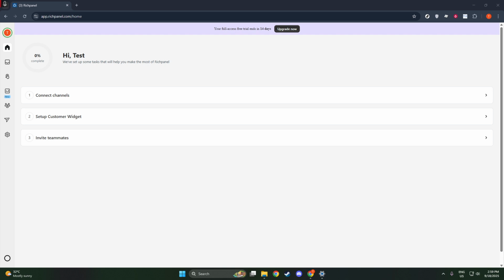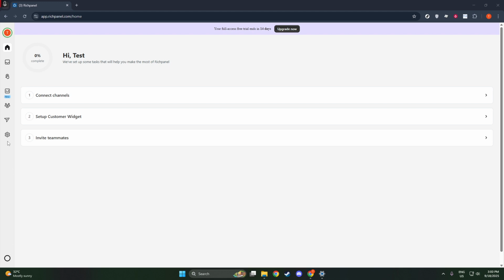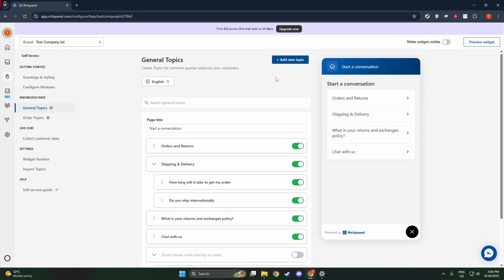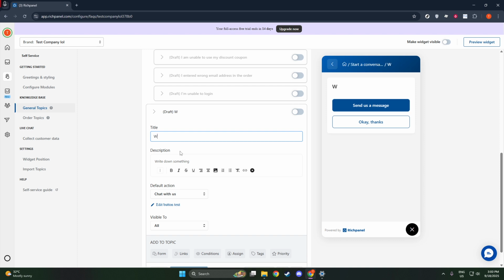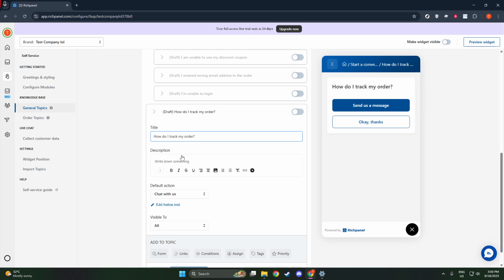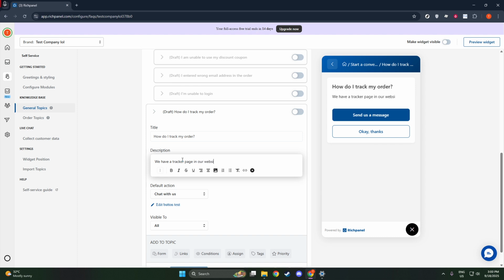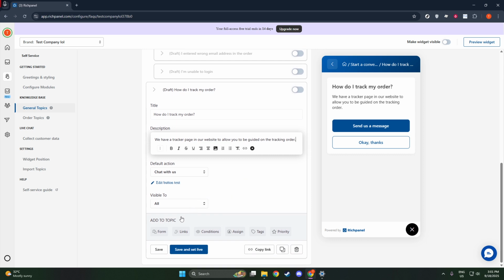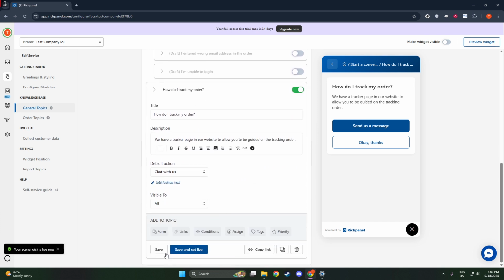How to Add Faqs on Richpanel [2026 Full Guide]